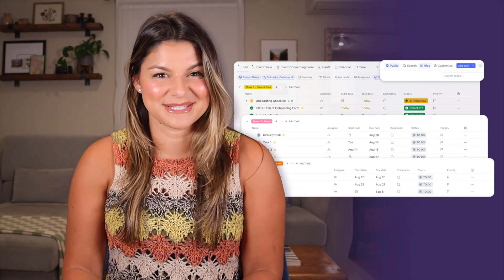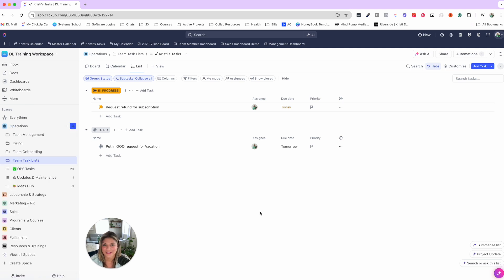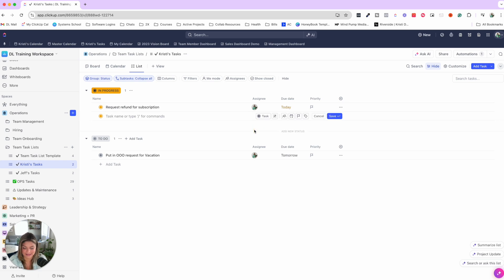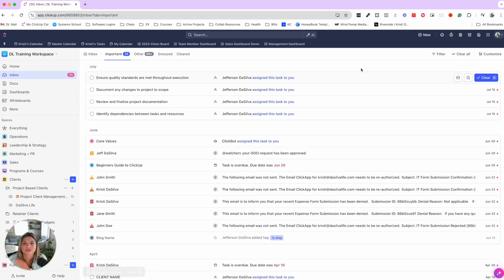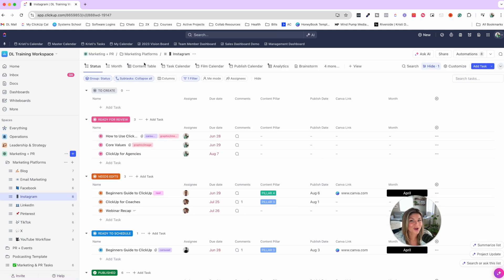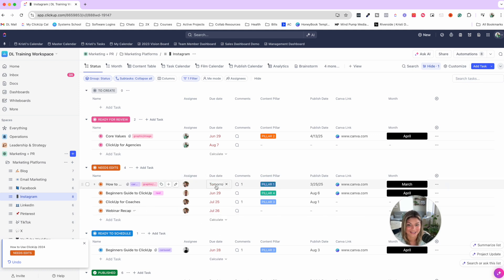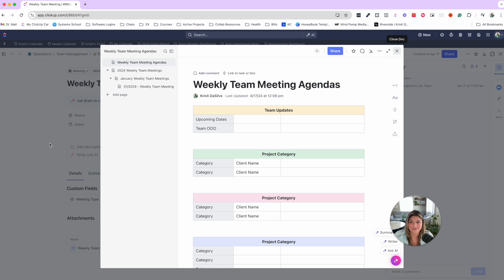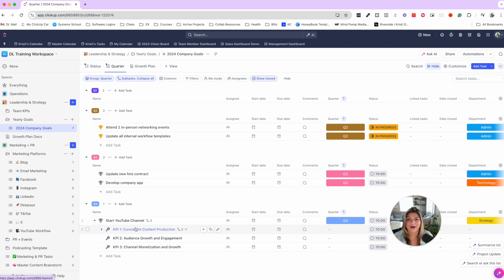Best Team Collaboration Tool? (How to Use ClickUp)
What if ALL those future meetings that could be emails just…go away? Can you get rid of the emails and save your inbox, too? With the right collaboration and project management tool, yes. That tool is ClickUp.

Watch this video to see how agencies can collaborate and communicate better with ClickUp’s key features! Real-time notifications and comments, automations, and more will help you save time and work more efficiently.

Wanna dive deeper into ClickUp? Join the Systems School ClickUp Course here for on-demand training videos

00:00 Introduction
01:51 Optimizing Your ClickUp Hierarchy
03:00 Team Views, Calendars, and Dashboards
04:01 Task & Project Management
05:23 Comments, Mentions, and Inbox
07:05 Slack Integration
08:06 Dependencies
09:10 File Collaboration & Automations
11:15 ClickUp Docs
12:05 Time Tracking
13:28 Ideas Hub & Goal Tracking
15:44 Work with us! 🤝

📚 FREE RESOURCES
→ Newsletter: